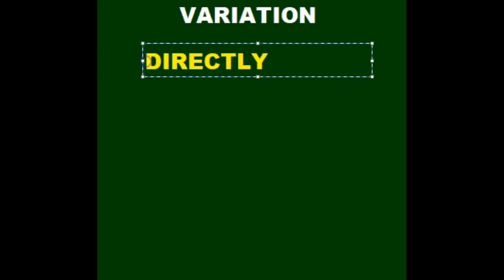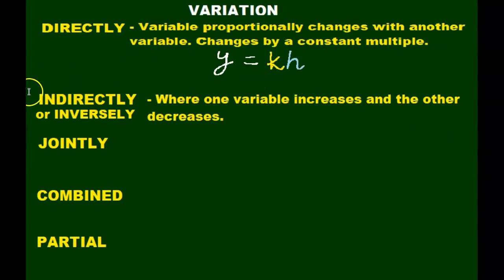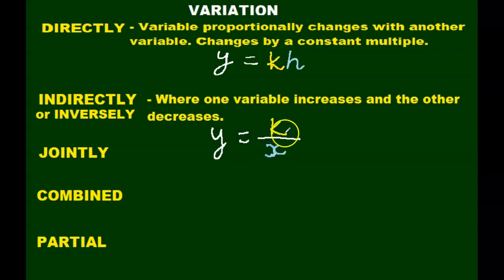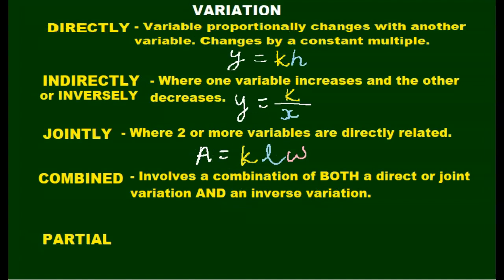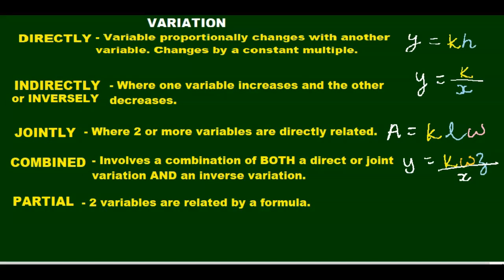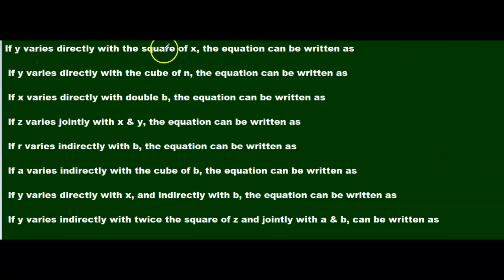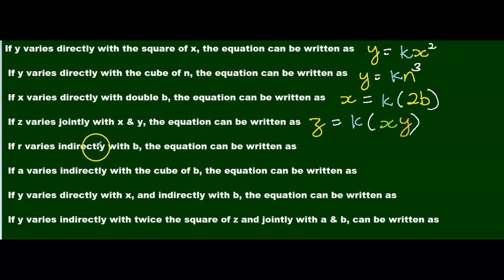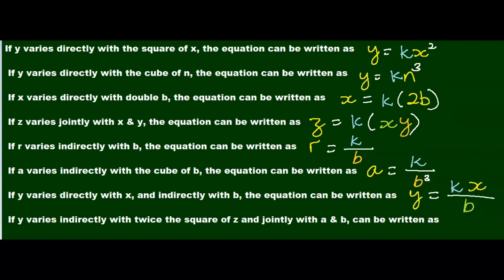How to Write Direct, Indirect, Joint, Combined & Partial Variation Equations Introduction in 5 min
How do you set up variation equations? In this video, I introduce you to different kinds of variation relationships:
Direct
Indirect
Joint
Combined
Partial

I also use many examples to illustration how you can rewrite the word form of a variation problem as an equation.

Buy Math notes/lessons/worksheets/activities
on Amazon